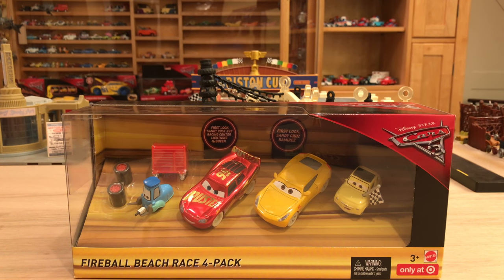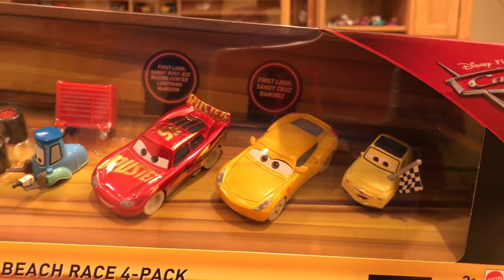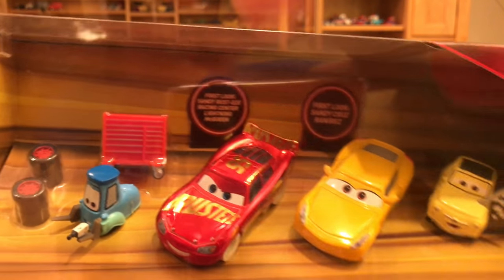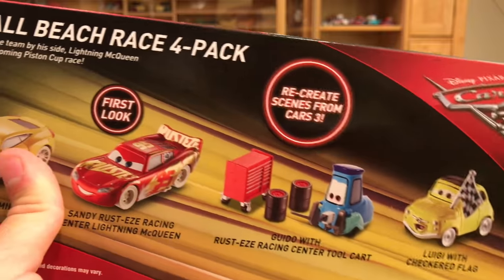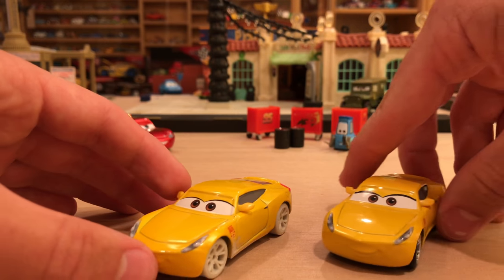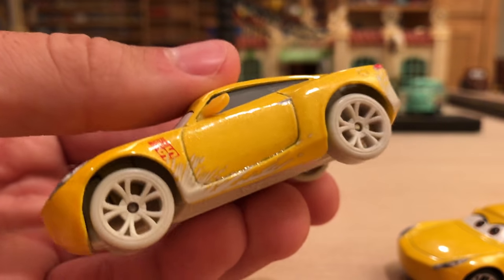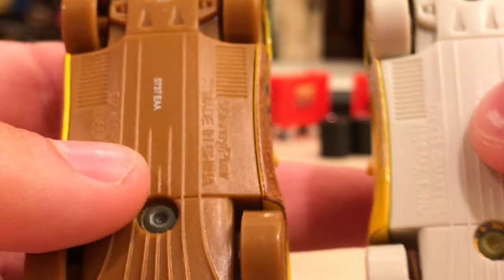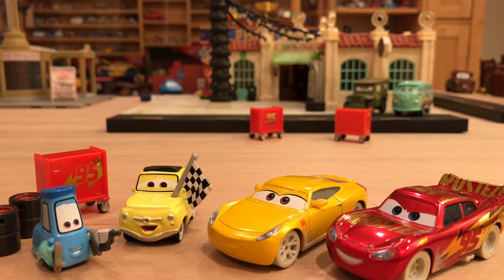Mattel Disney Cars 3 Fireball Beach Race Sandy RRC McQueen, Cruz Ramirez, Luigi with Flag, Guido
In May 2017, Mattel released the Fireball Beach Race 4-Pack as a part of the Cars 3 die-cast premiere. This set includes first looks at Sandy Rust-eze Racing Center Lightning McQueen and Sandy Cruz Ramirez. The set also includes Luigi with Checkered Flag and Guido with Rust-eze Racing Center Tool Cart. Neither of which are available outside of this set yet, but they are not labelled "first look."

This set focuses on the Fireball Beach training scene where McQueen tries to train along with the help of Cruz Ramirez, Luigi and Guido. During their training, McQueen and Cruz get sandy, making these versions different from previous ones.

For a better viewing experience, set the quality of this video to 2160 (4K)!

Cars Featured in this Video:
-Sandy Rust-eze Racing Center Lightning McQueen
-Sandy Cruz Ramirez
-Luigi with Checkered Flag
-Guido with Rust-eze Racing Center Tool Cart